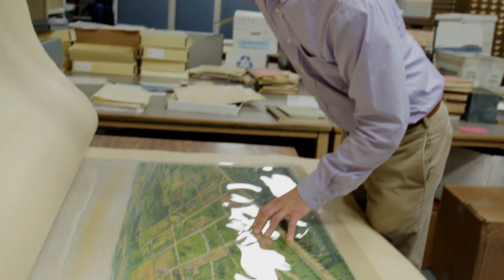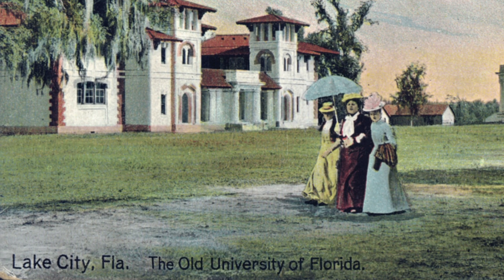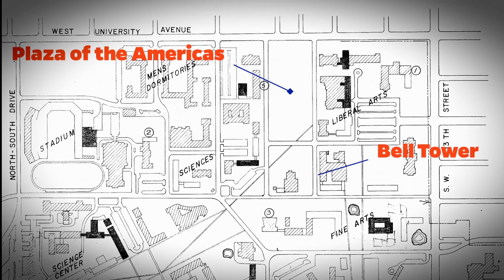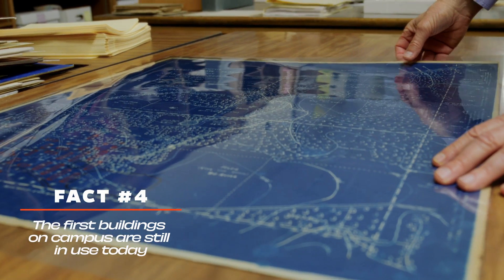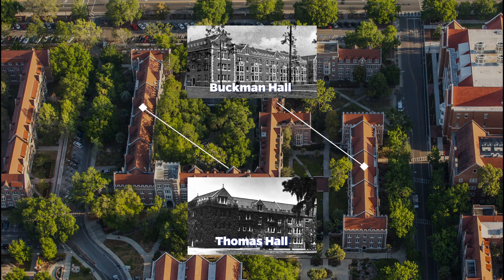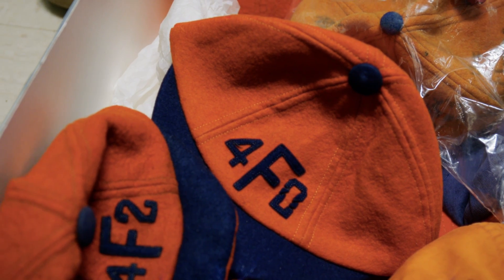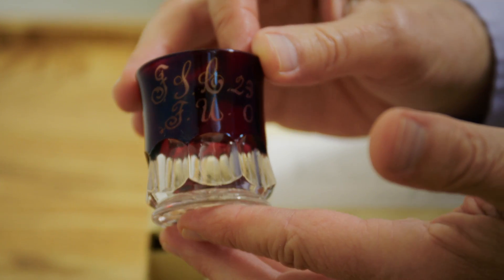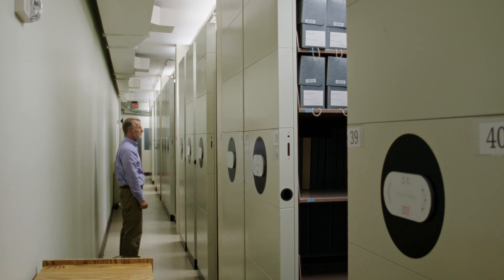Florida Facts You Don't Know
Think you know everything about the University of Florida? University historian Carl Van Ness is here to make you think again.